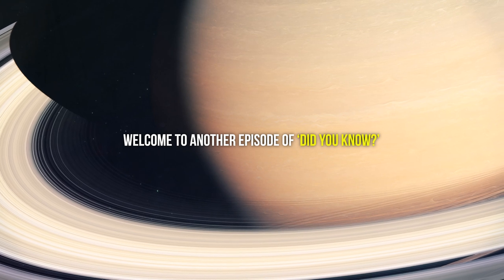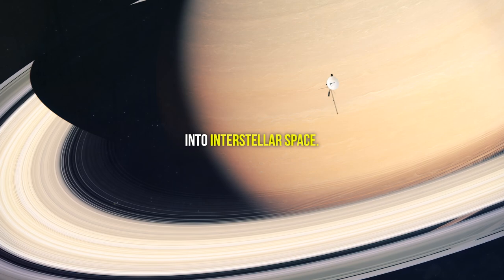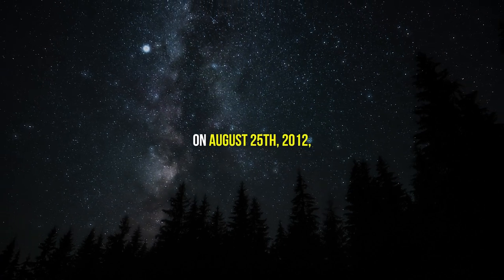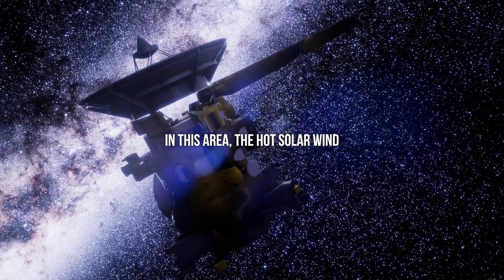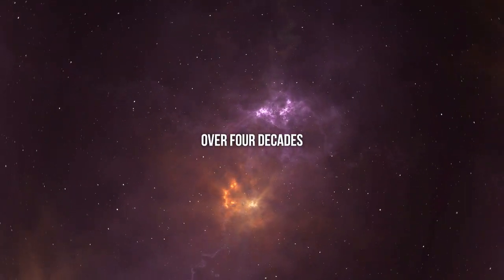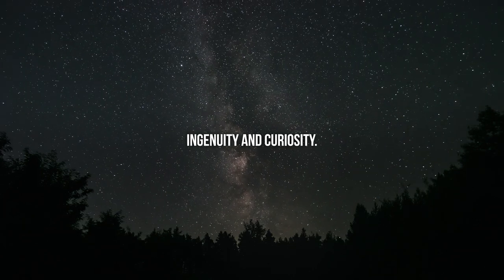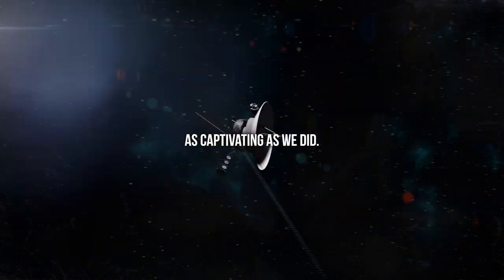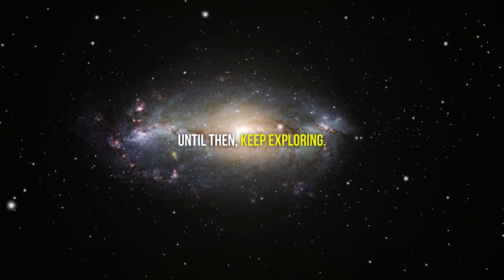Voyager 1's Journey into Interstellar Space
Welcome back to 'Did You Know?'. Today, we're embarking on an incredible interstellar journey, tracing the historic path of Voyager 1 into interstellar space.

Launched by NASA on September 5, 1977, Voyager 1 was tasked with studying the outer Solar System. It visited Jupiter and Saturn, relaying back astonishing images and data that revolutionized our knowledge of these gas giants. But its mission was far from over. On August 25, 2012, it crossed the heliopause, the boundary of the Sun's magnetic field and solar wind, becoming the first human-made object to venture into interstellar space.

Remarkably, Voyager 1 remains operational over four decades post-launch, communicating with Earth from an unprecedented distance of over 13 billion miles. The data it continues to send back are invaluable, extending our understanding of the universe. Alongside its scientific mission, Voyager 1 carries a Golden Record—a time capsule of sounds and images from Earth, ready to tell our world's story to any extraterrestrials that might find it.

We hope you found Voyager 1's historic journey as captivating as we did.